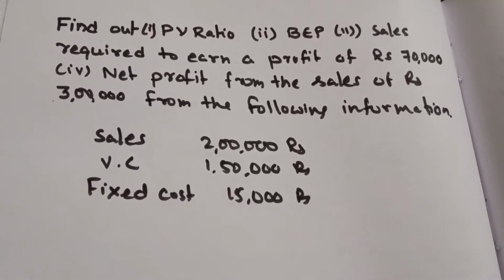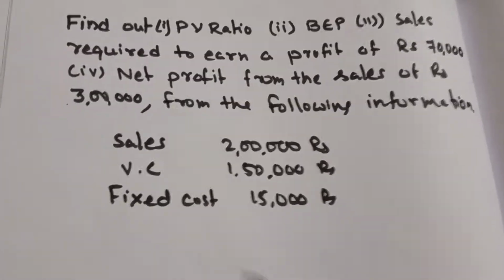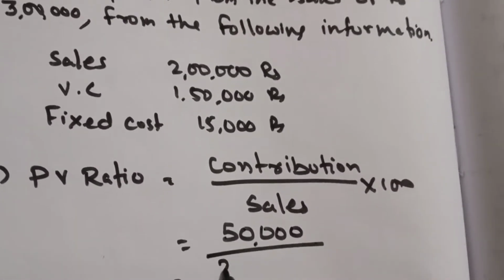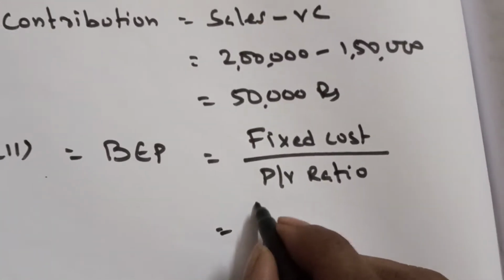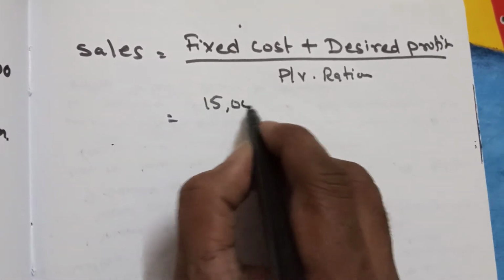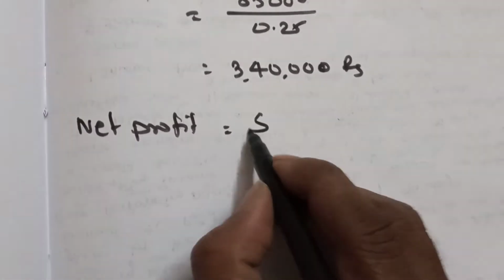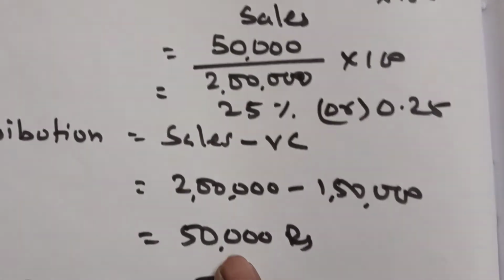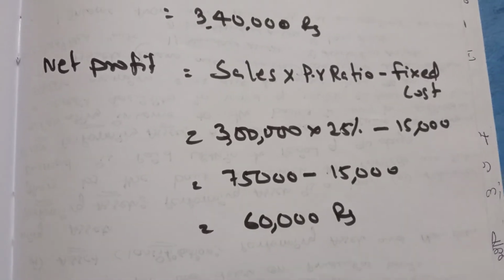MARGINAL COSTING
PV RATIO,, CONTRIBUTION, MARGIN OF SAFETY, FIXED COST, profit when sales are..